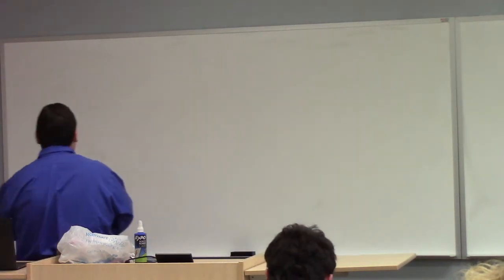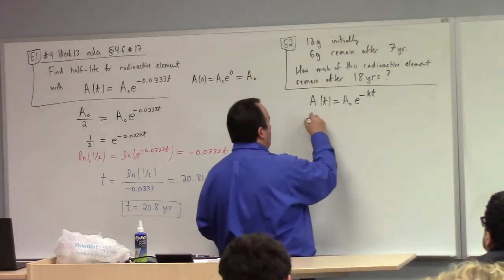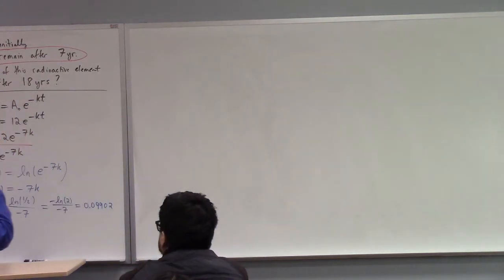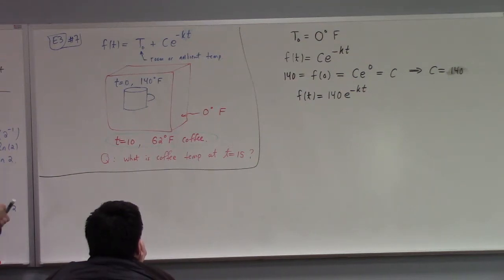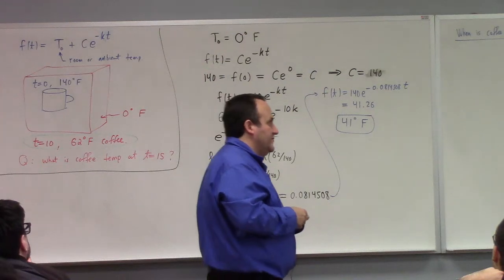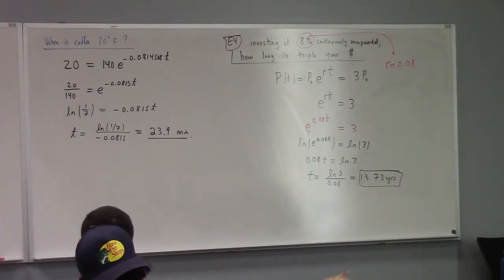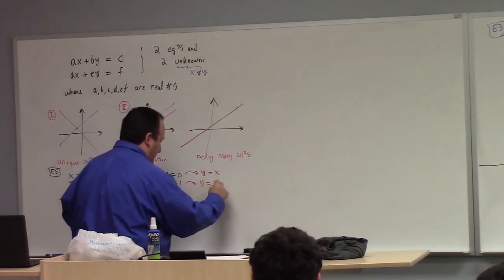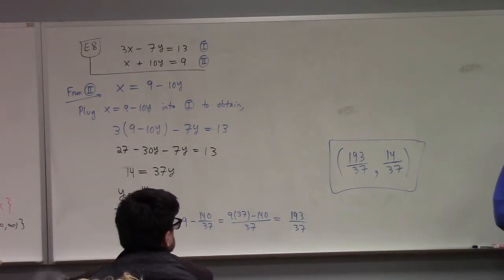Math 121-001, word problems, system of equations begins, 11-14-22